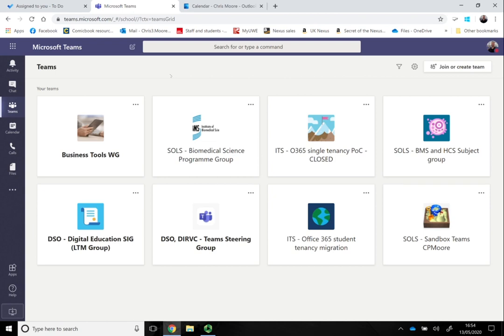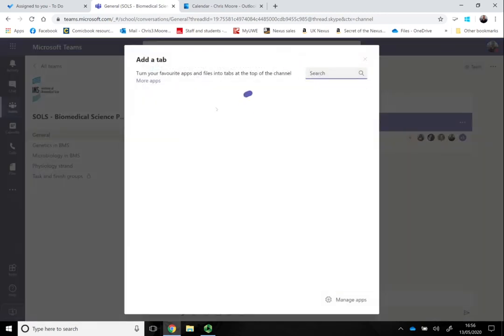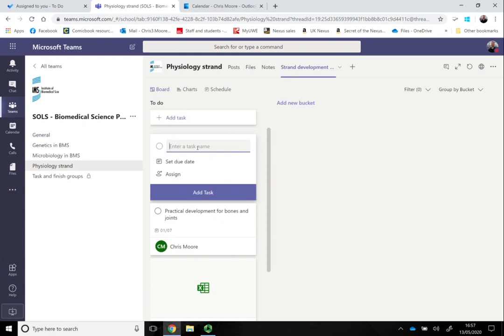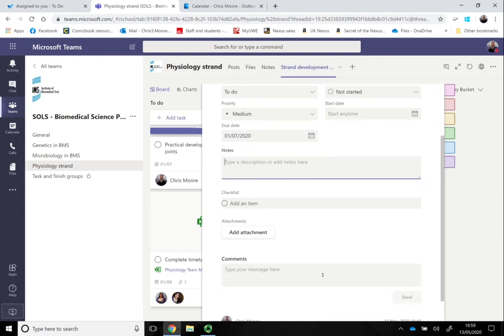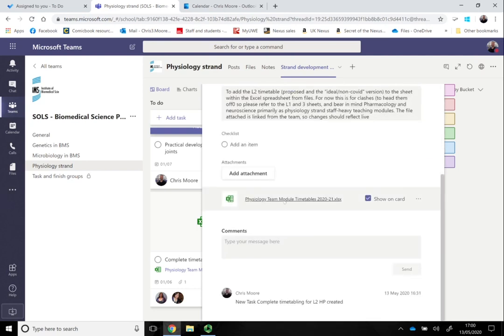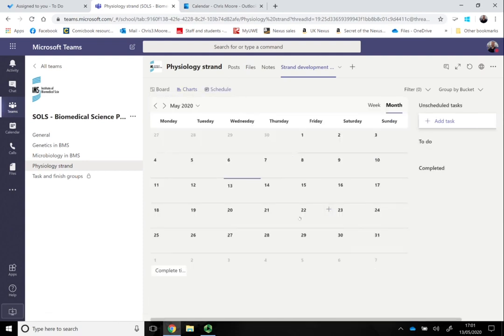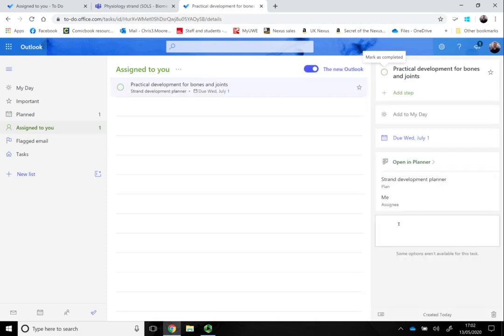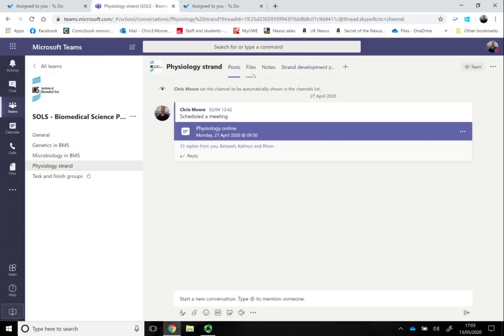Intro to Teams for DAS project management